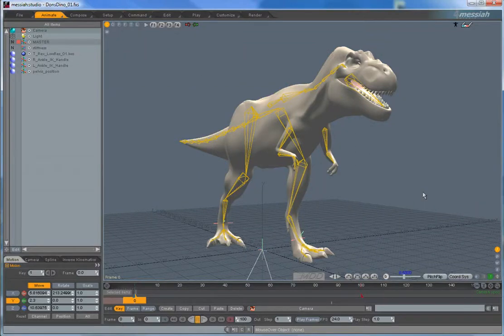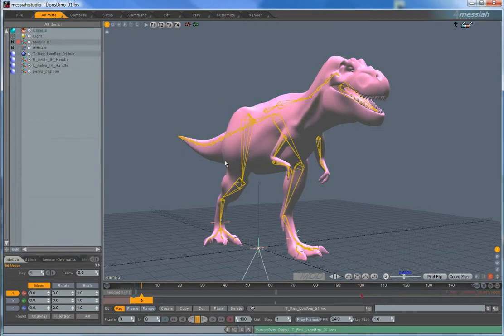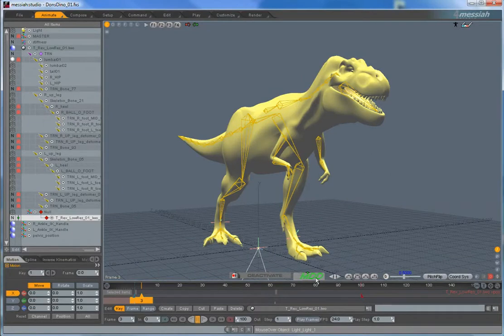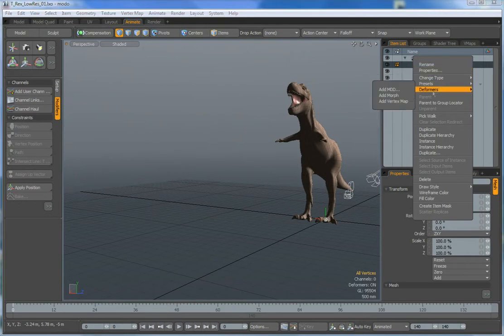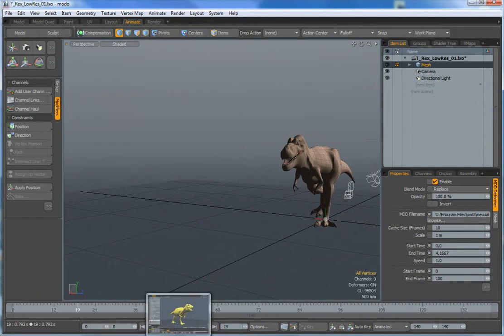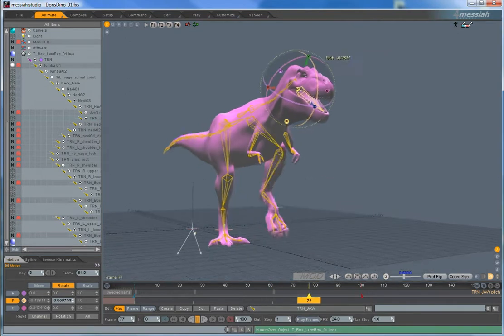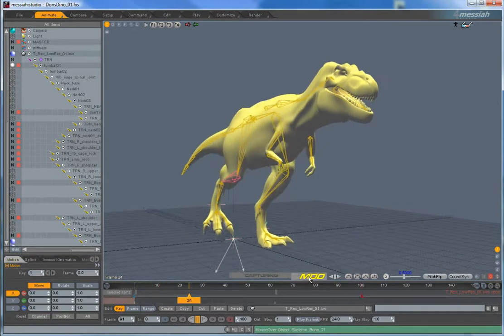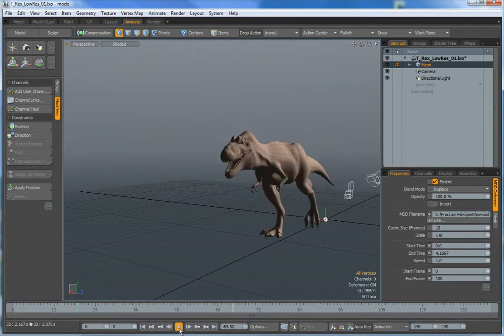fastMDD to Modo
This video demonstrates the interoperability between messiah:stu and modo using the new